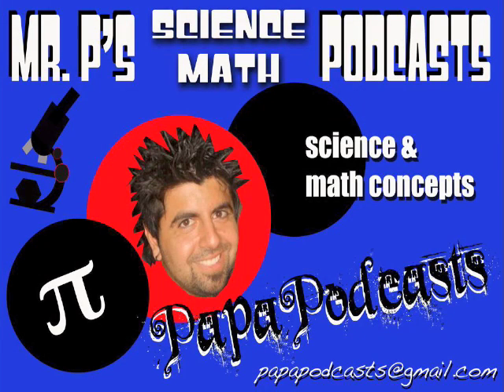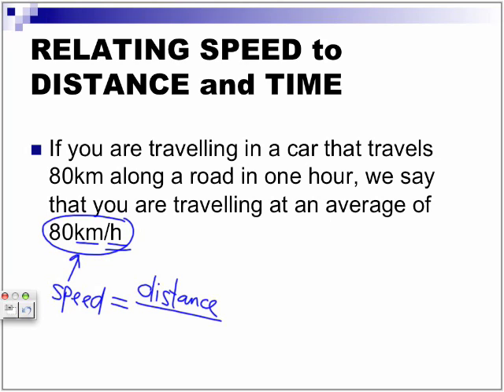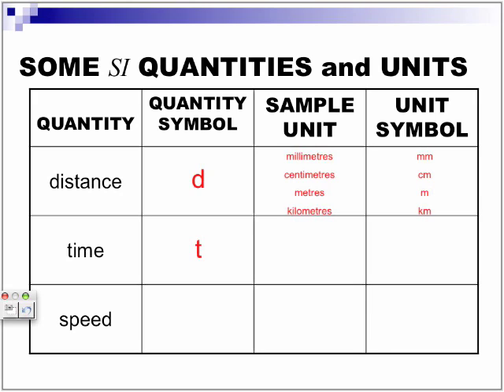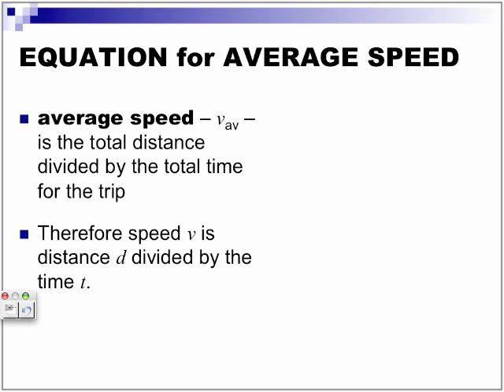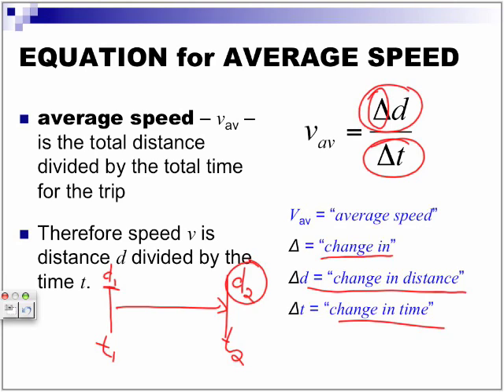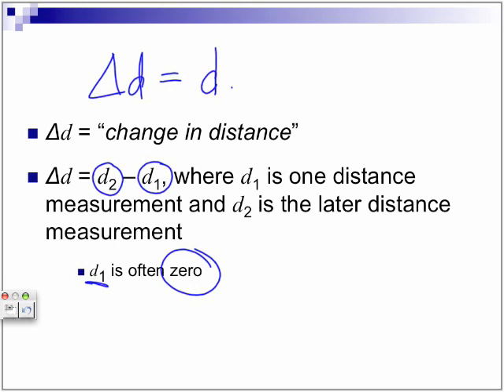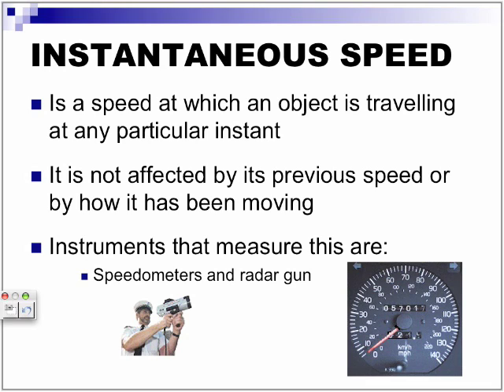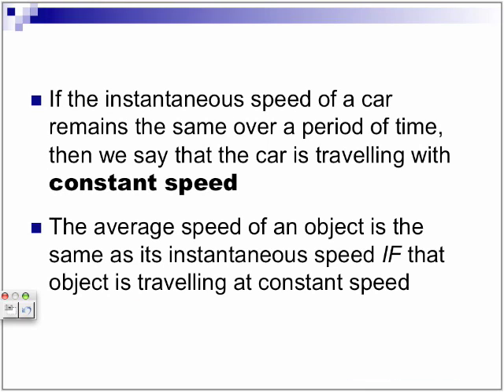Average Speed - Physics Part 1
The following lesson looks at calculating average speed in word problems. Download for FREE and watch on Full Screen using iTunes, by typing the word "Papapodcasts" in the search window.